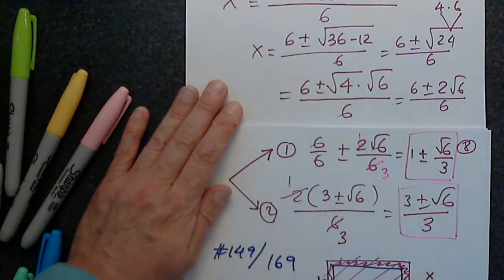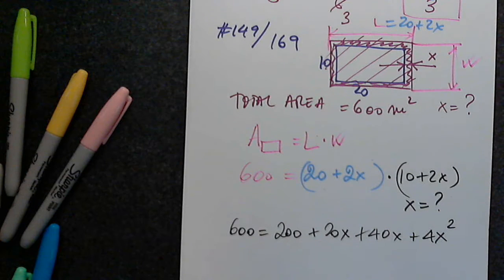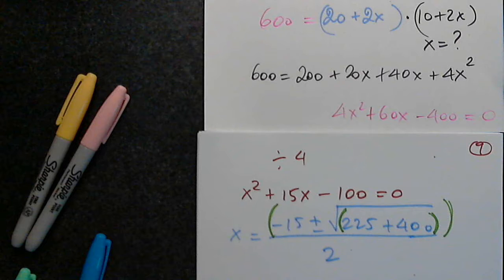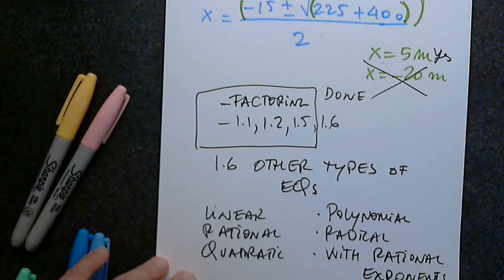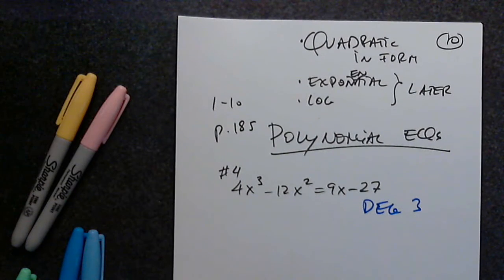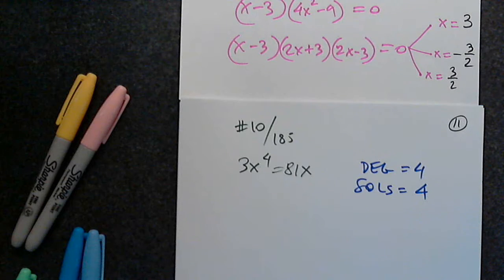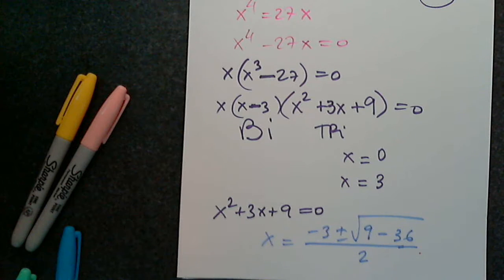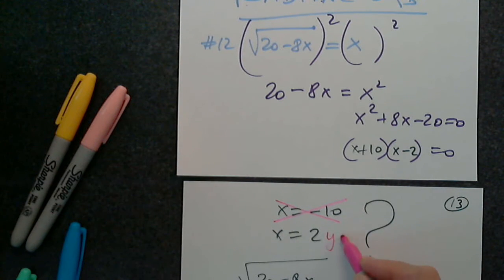MAT 137 SECTIONS 1.5 AND 1.6 PART 2 SEPTEMBER 4